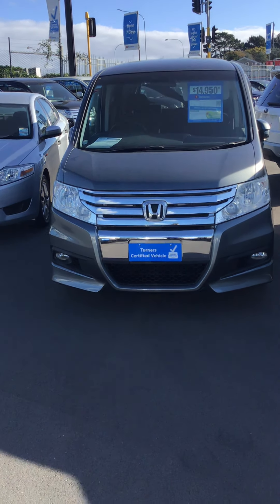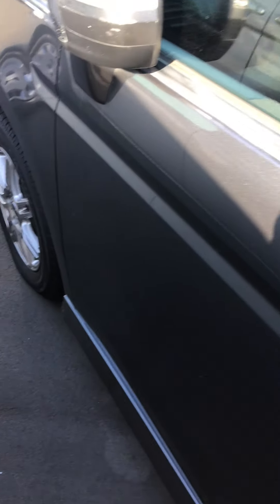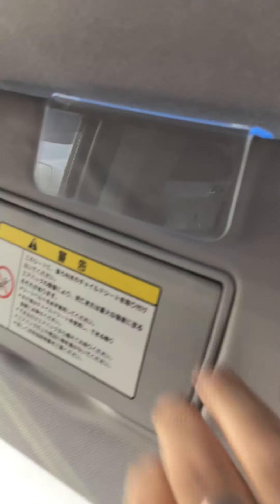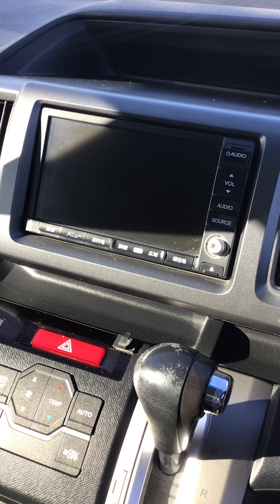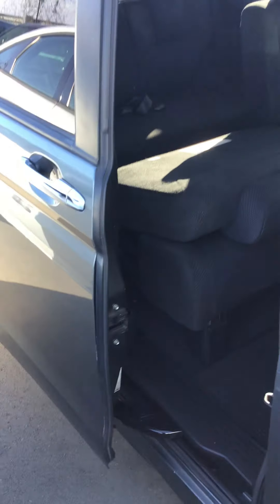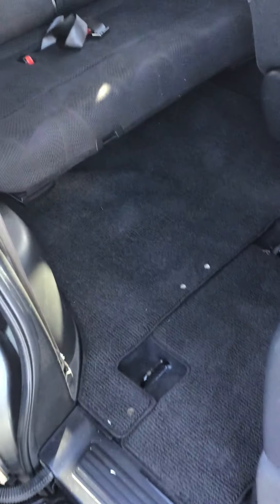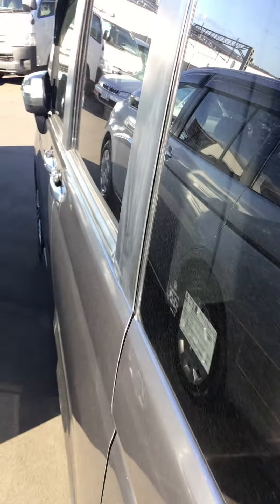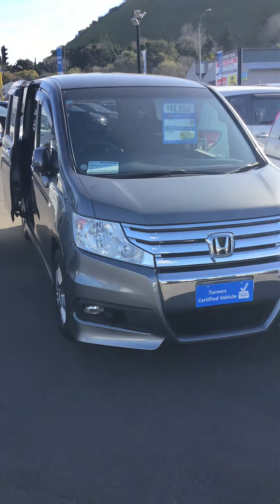2012 Honda Stepwagon